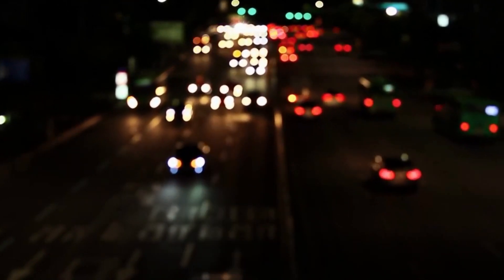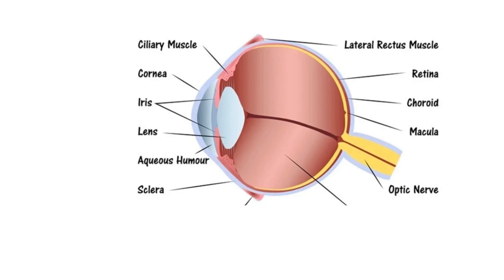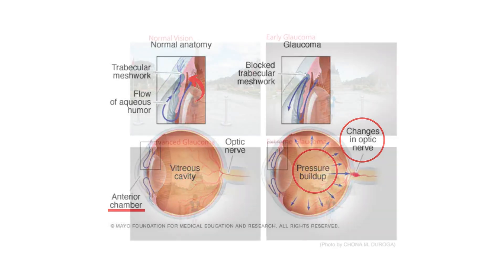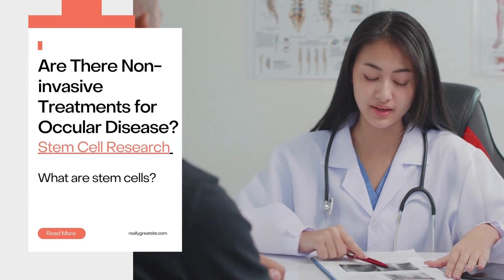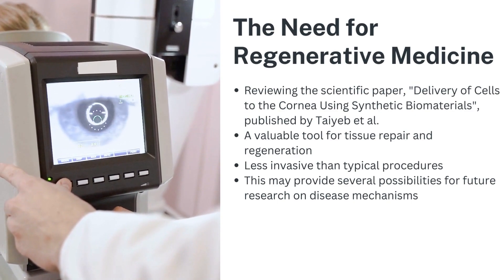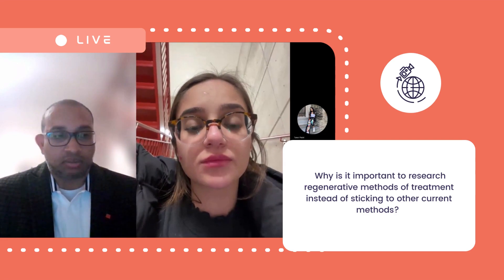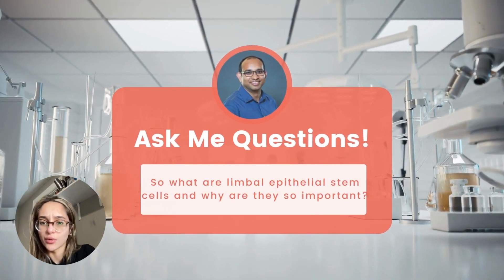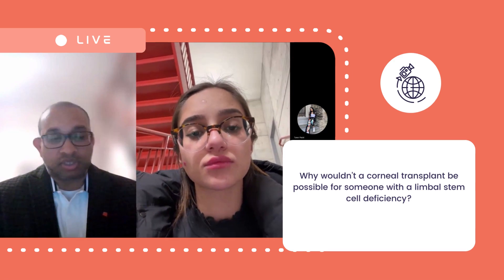Glaucoma and the Need for Regenerative Medicine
This video takes a deep dive into the world of eye diseases such as glaucoma. Glaucoma is a group of eye conditions that damage the optic nerve, sometimes leading to vision loss. We have received expert opinions from Dr. Taiyab regarding emerging questions in the research field of eye diseases, most notably the need for regenerative medicine for noninvasive treatment options.

This video was made by McMaster University students Tanvi Patel, Sara Rafiei, Ariella Boltinsky and Madeline Chan in collaboration with the Demystifying Research McMaster Program.

We would like to thank Dr. Taiyab for his time in answering our questions in an interview style format.

This video is for general and educational purposes only. Please speak to your healthcare provider for information about your health.

Mayo Clinic. (2022, March 19). Answers to your questions about Stem Cell Research.Retrieved

Mayo Clinic. (2022, September 30). Glaucoma.

Ross, M., Amaral, N., Taiyab, A., & Sheardown, H. (2022). Delivery of Cells to the Cornea Using Synthetic Biomaterials. Cornea, 41(10), 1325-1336.